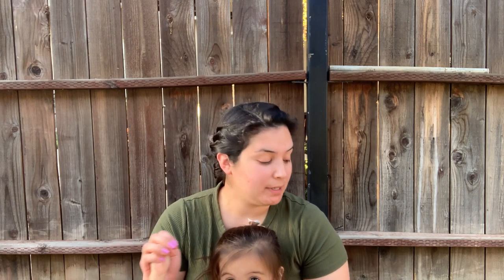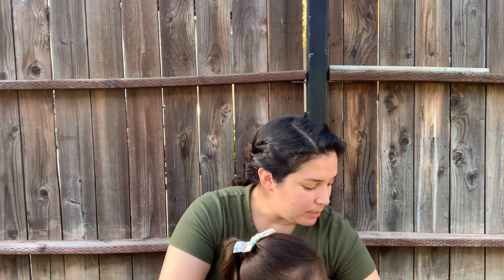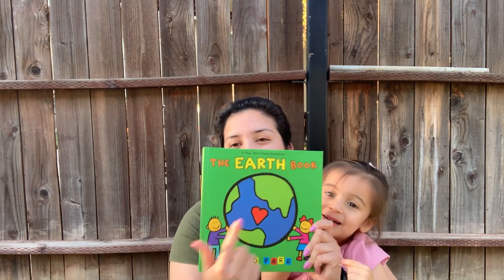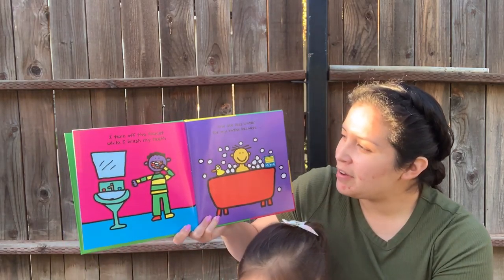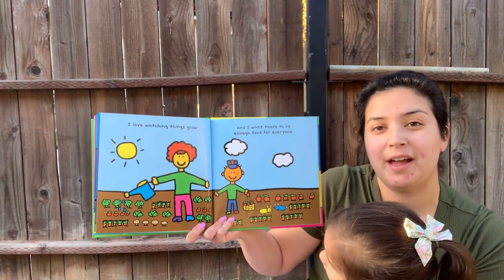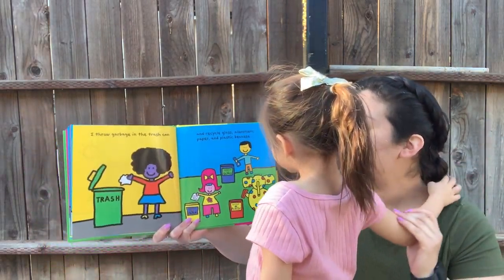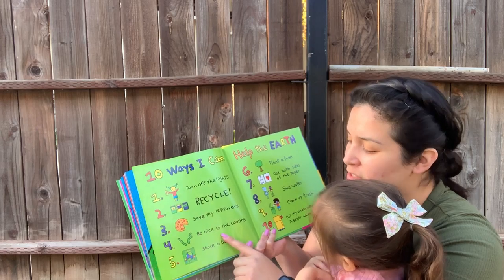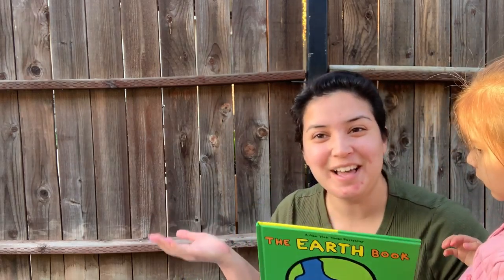Happy Earth Day!